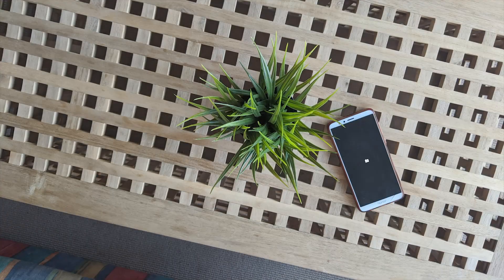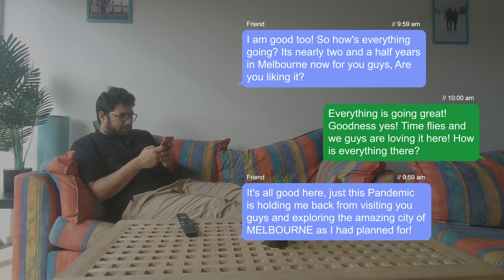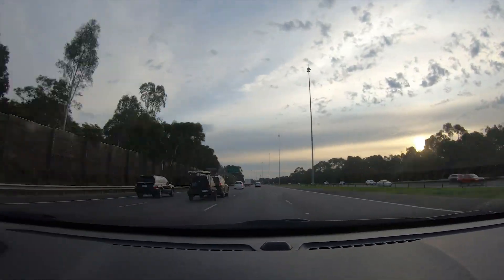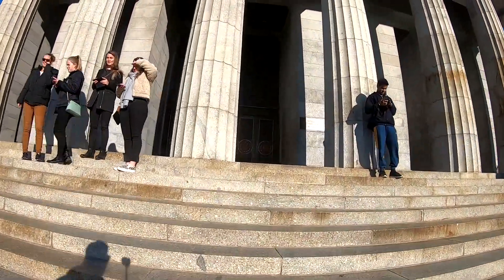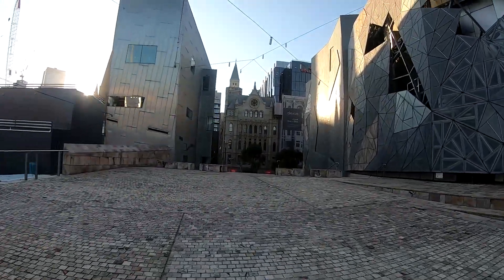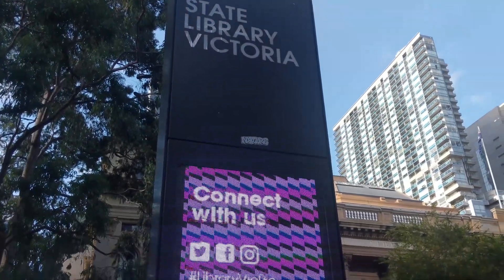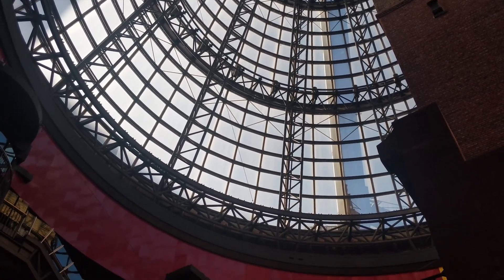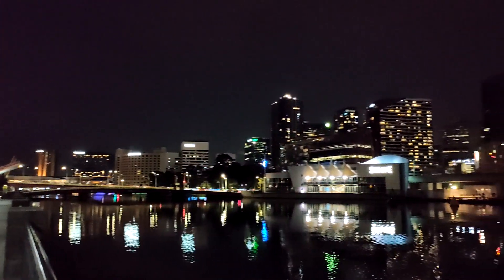Melbourne: City tour | Victoria | Australia | World's Most Liveable City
A short video showing about the city of Melbourne. World’s most liveable city.

Credits: Dhwani Visariya | Jay Malde | Devraj Singh